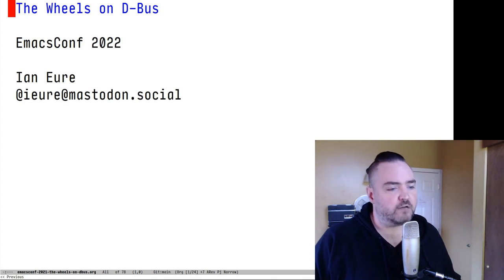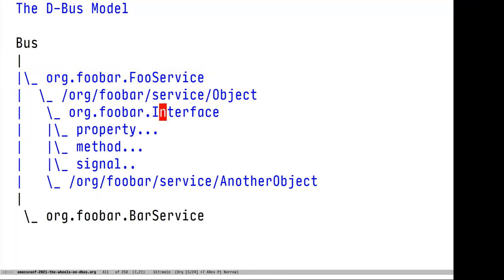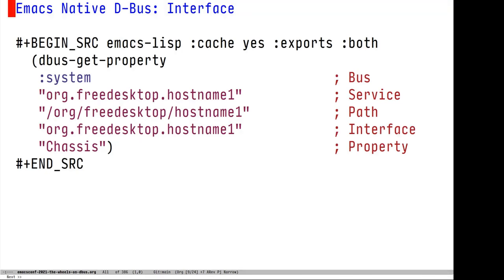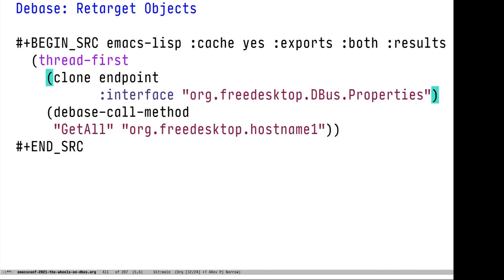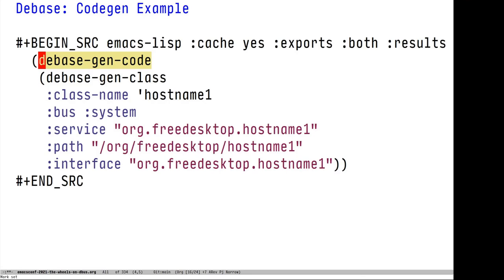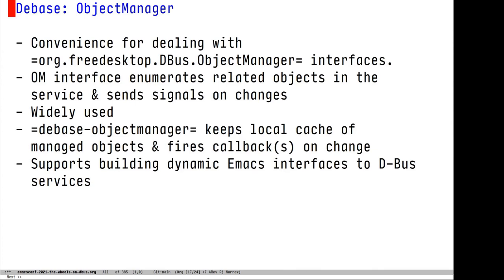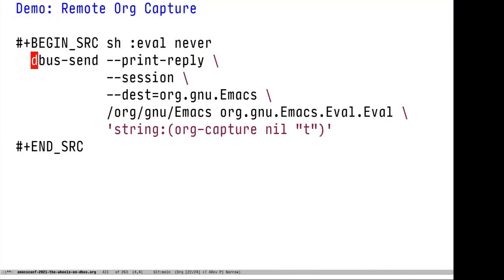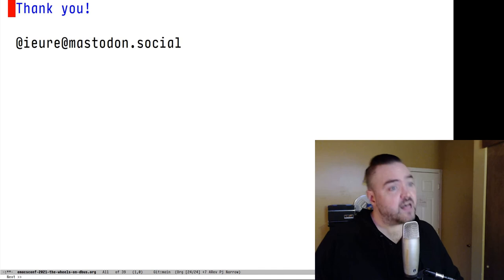EmacsConf 2022: The Wheels on D-Bus - Ian Eure (he/him)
00:00:00.000 What is D-Bus?
01:07.880 Why D-Bus?
01:45.360 The D-Bus Model
02:55.360 Well-known Busses
03:20.000 Common interfaces
04:06.240 Emacs Native D-Bus
05:09.320 Debase
05:23.880 Debase: Objects
06:13.440 Debase: Retarget objects
06:51.080 Debase: Object binding
07:12.480 Debase: Raw binding
07:29.400 Debase: Codegen
08:14.200 Debase: Codegen example
09:08.680 Debase: ObjectManager
09:44.480 Demo: Discomfort
11:01.480 Demo: Remote eval
13:16.280 Demo: Remote Org capture
14:11.880 Future directions

You can view this and other resources using free/libre software